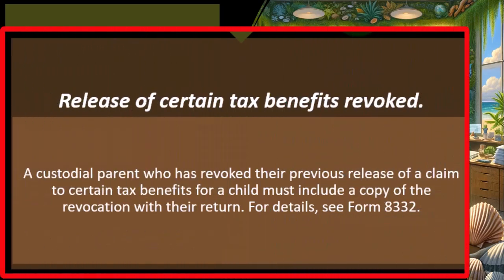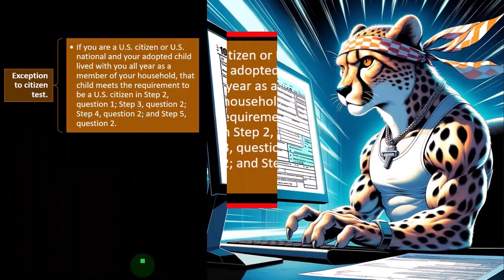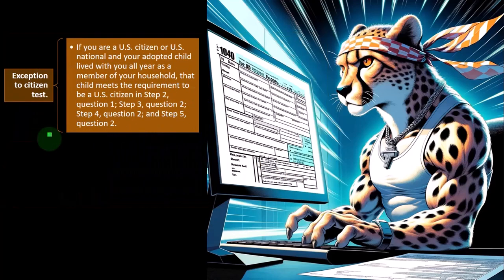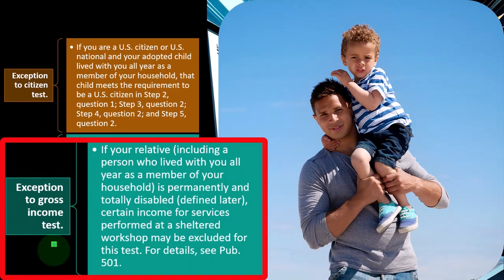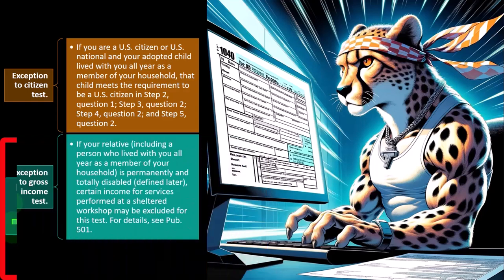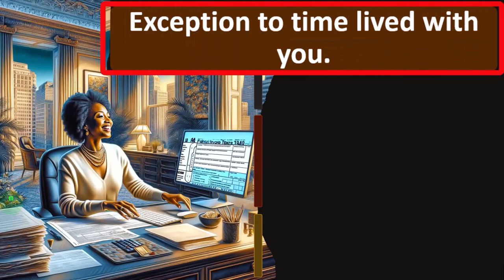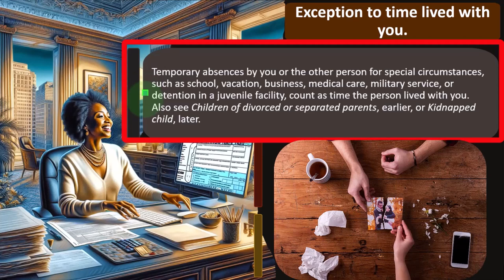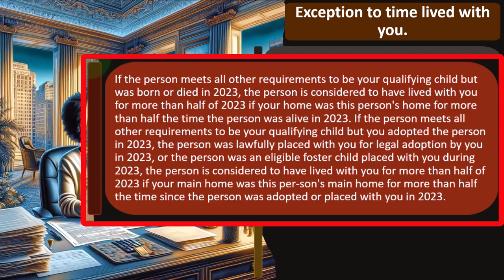Children of Divorced or Separated Parents Tax 2023-2024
Navigating taxes as a divorced or separated parent? This video breaks down everything you need to know for the 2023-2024 tax year! From claiming dependents to understanding custodial rights, we cover all the key updates and tips to maximize your tax benefits. Don't miss out on crucial information that could save you money and simplify your tax season!